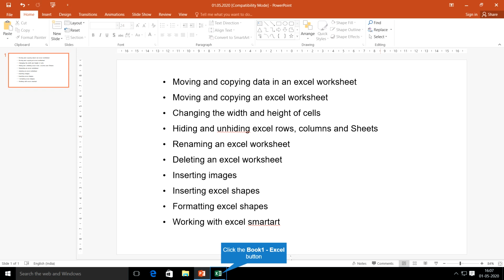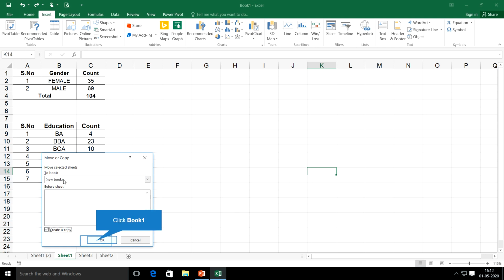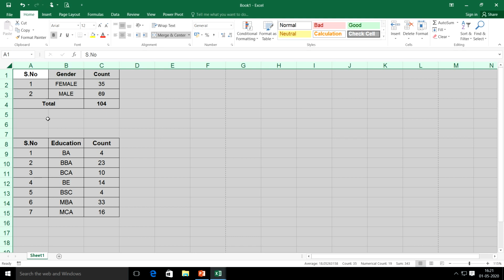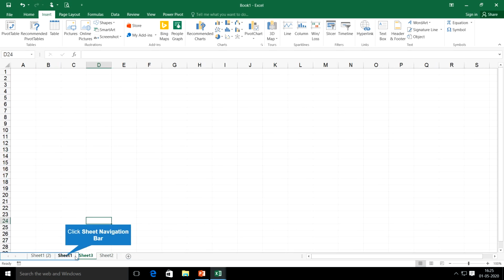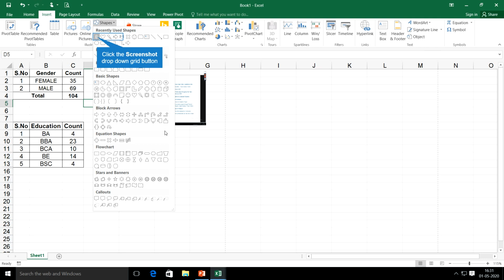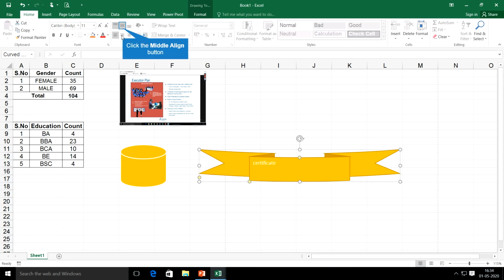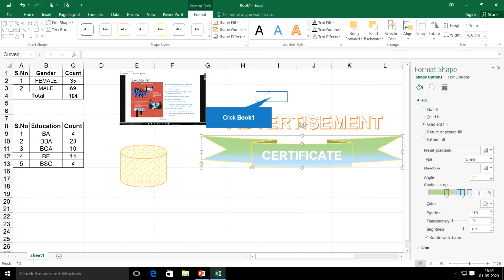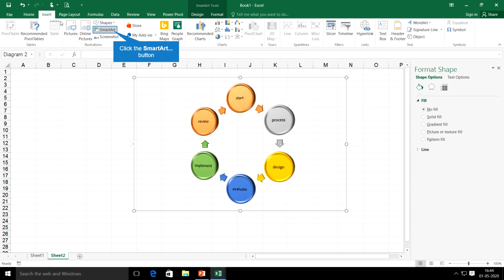working with Insert menu